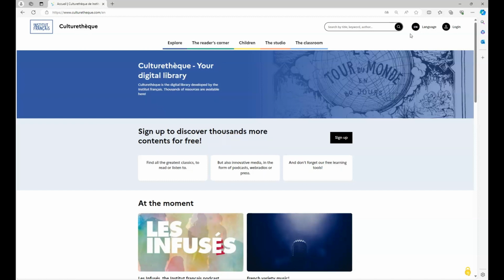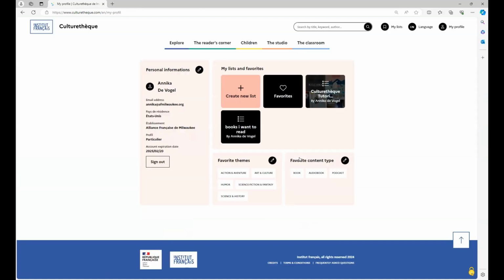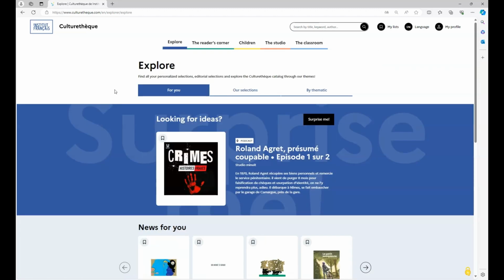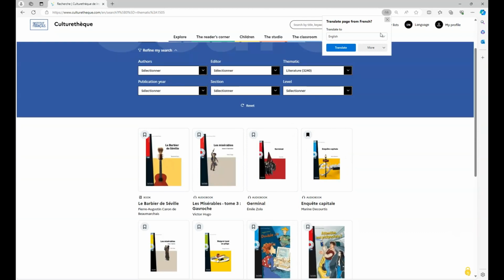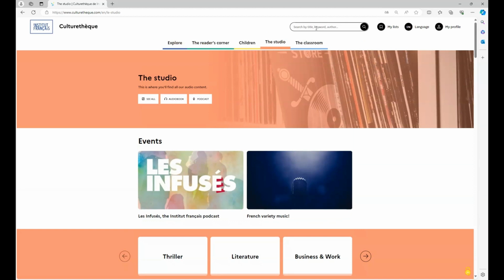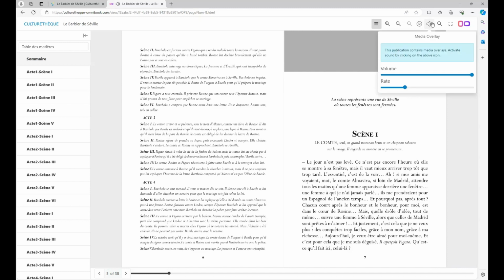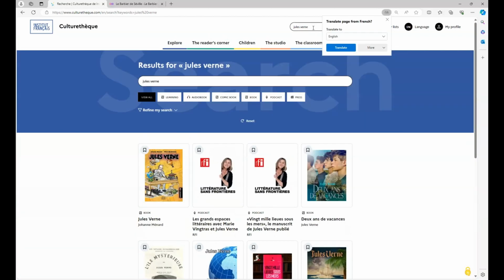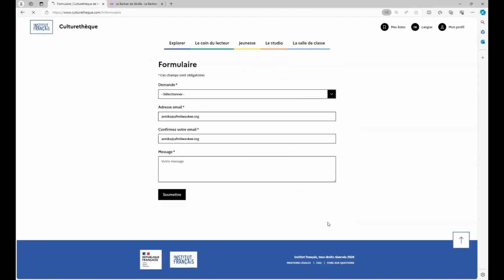Culturethèque Tutorial Part 2 - Using Culturethèque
Bonjour et bienvenue to the Alliance Française de Milwaukee's tour and tutorial for the new Culturethèque platform, part 2: using Culturethèque!

to sign up and explore thousands of digital resources in French!